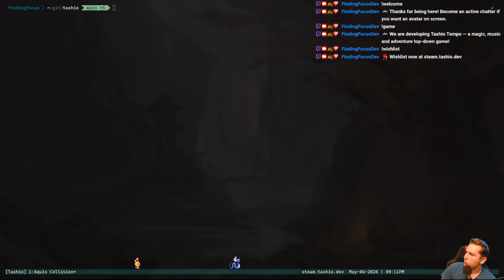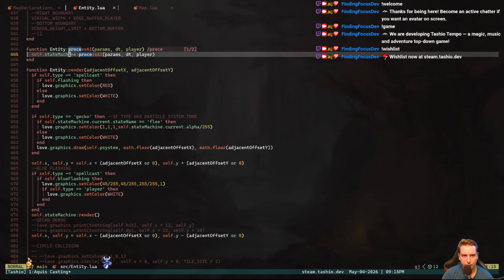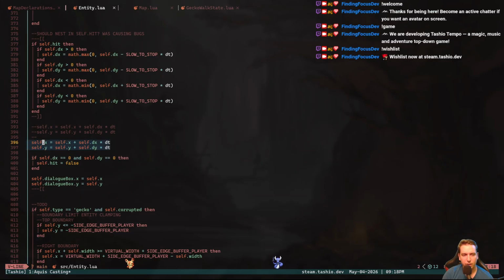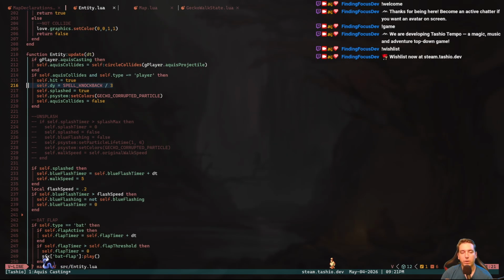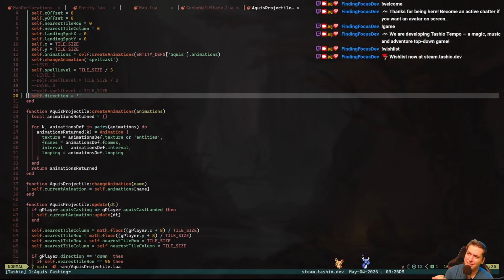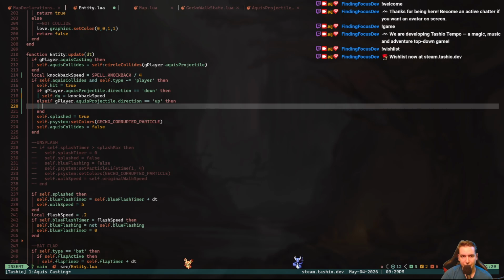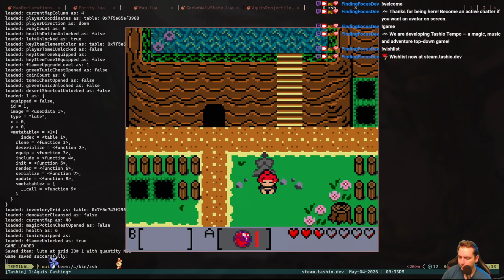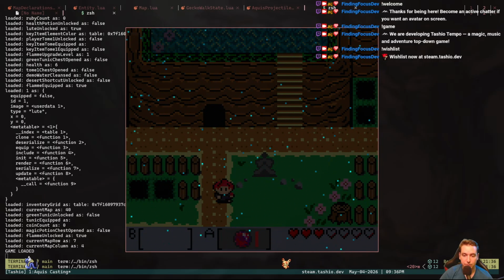Enemy Knockback After Collision - Love2d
Entities Get Knocked Back After Colliding with Spellcast. Follow along as I program a video game from scratch using Love2d and Lua! We are making Tashio Tempo, a top down adventure game filled with magic!

Lua Programming Devlog Episode 719 - May 4th, 2026